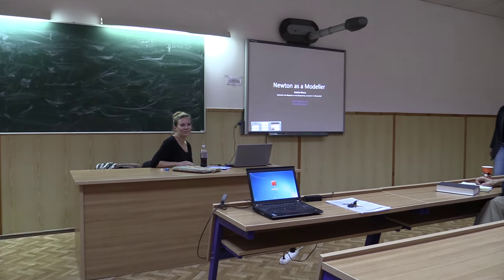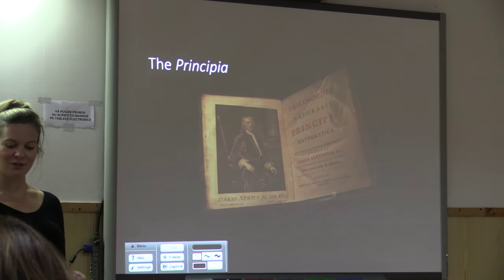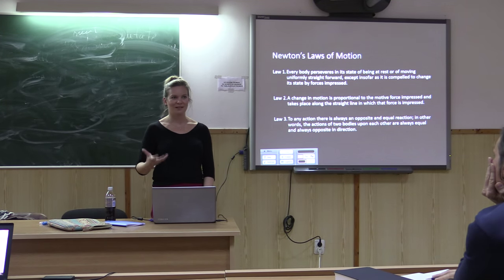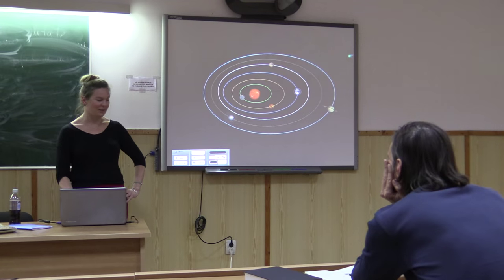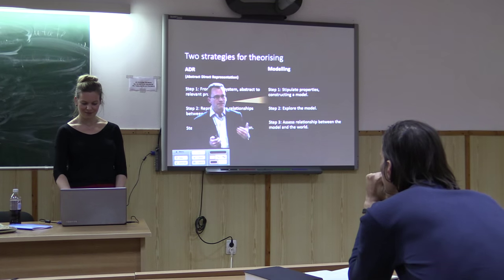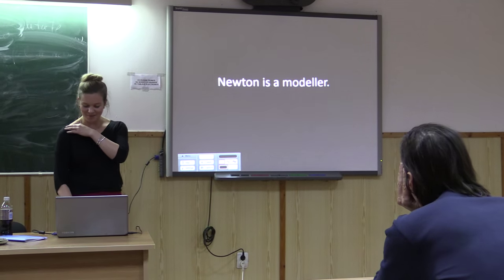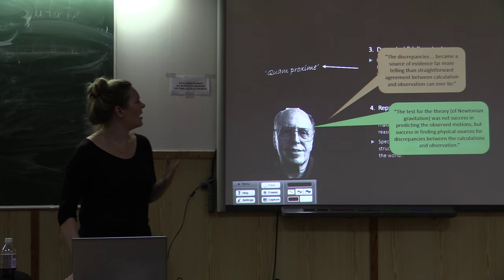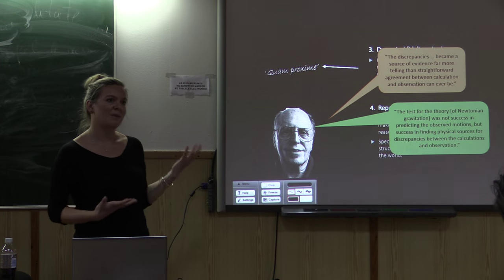Kirsten Walsh - Newton as a Modeller, Faculty of Philosophy 2015 10 21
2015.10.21 - Kirsten Walsh - Newton as a Modeller - Faculty of Philosophy